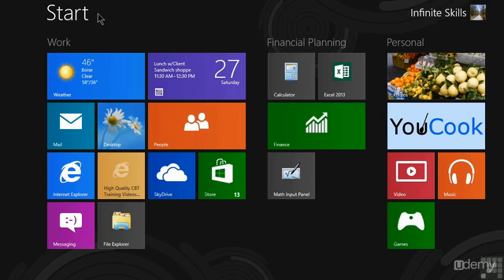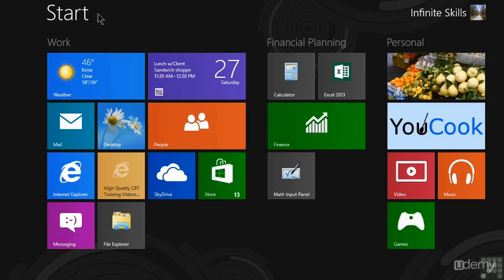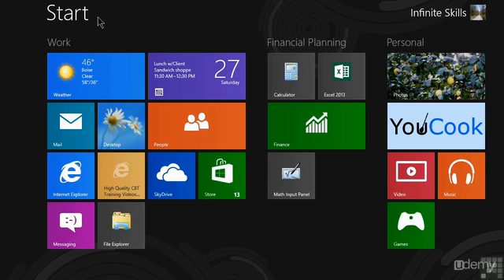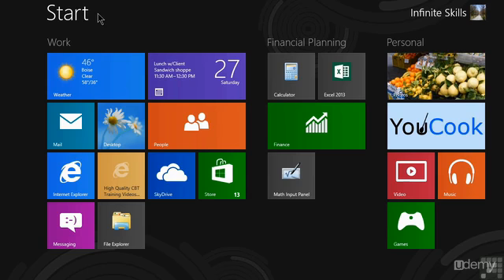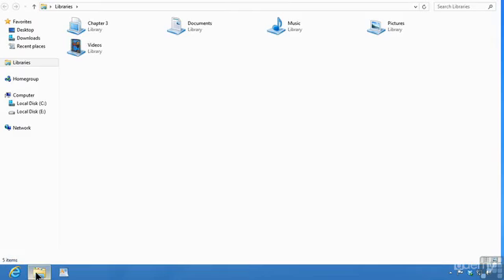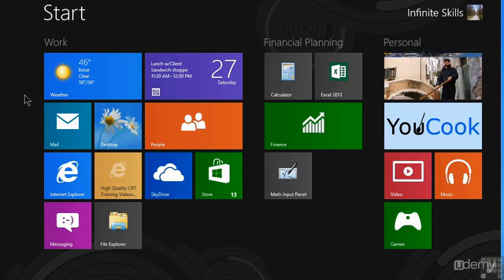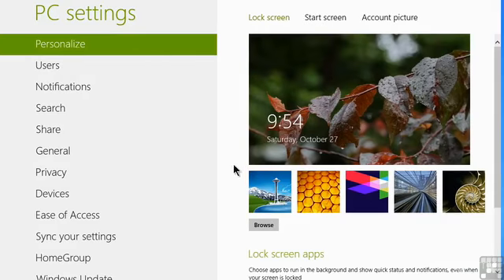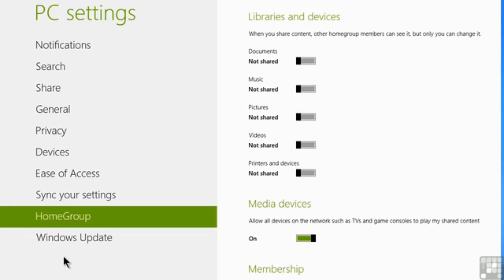Beginners Microsoft Windows 8 Tutorial Part 1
In this video training course for Microsoft Windows 8, an expert author teaches you how to take advantage of the enhanced and new features that you will find in this latest Windows release. No previous experience is required to get the most out of this tutorial, as this course breaks even complex operations down into easy to understand steps that anyone can absorb quickly and easily.

The course begins with the basics of logging in and then guides you through a tour of the new Windows interface. You will learn how to manage files and folders and how to use Windows 8 Apps. These lessons teach you how to use the music App, as well as work with the Photo and Video Apps. You will master the Windows 8 messaging App, sending and receiving email, and getting organized with the calendar. This computer based training course also covers topics such as using the Internet, sharing your data, keeping your data secure, securing the computer for family-safe use, and finally, properly maintaining your Windows computer to keep it operating at peak efficiency.

Once you have completed this tutorial video you will have learned how to effectively use Windows 8 to make your life easier. Working files are included, allowing you to follow along with the author throughout the lessons.